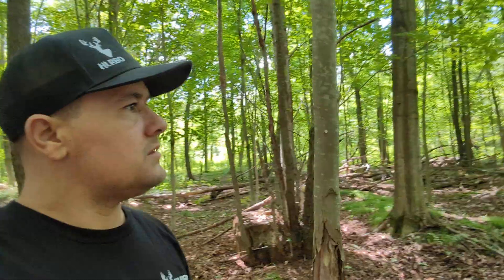New York Hunting Lease Now Available On HLRBO!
This hunting lease offers 17.23 acres of diverse land located in Wyoming county, New York. The property features a mix of pasture, wetlands, and wooded areas, providing a variety of habitats for wildlife. Hunters will have the opportunity to engage in a range of hunting activities, including big game hunting, small game and furbearer hunting, trapping, upland bird hunting, and waterfowl hunting. The property is home to a variety of game species, making it an ideal location for hunters of all skill levels. With its convenient location and diverse terrain, this hunting lease offers a unique opportunity for outdoor enthusiasts to experience the thrill of hunting in beautiful Wyoming county, New York. Don't miss out on this chance to enjoy a memorable hunting experience on this stunning piece of land.

Find out more today on HLRBO!